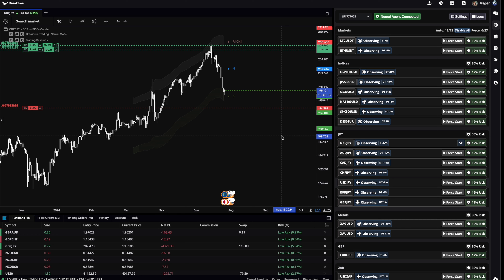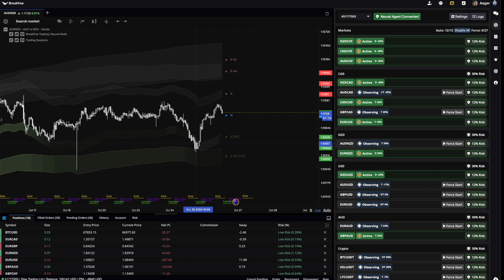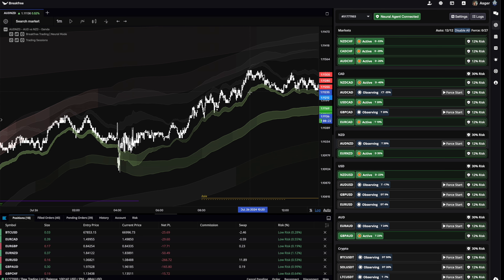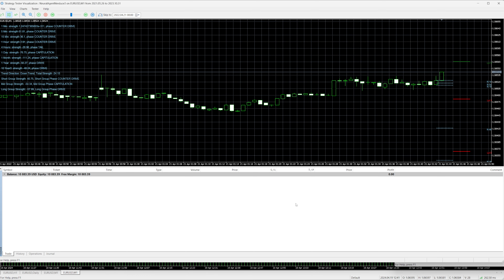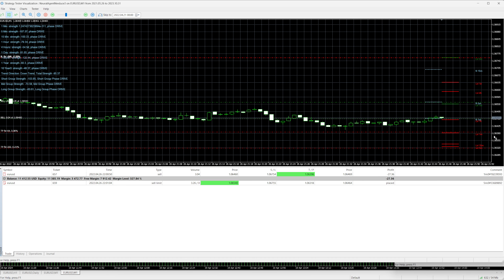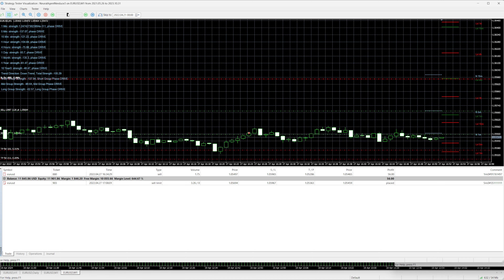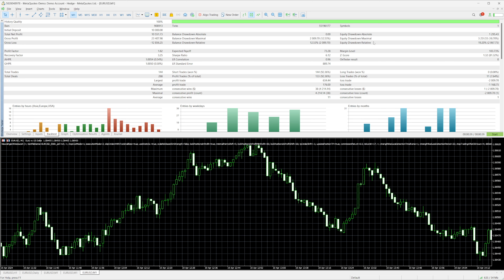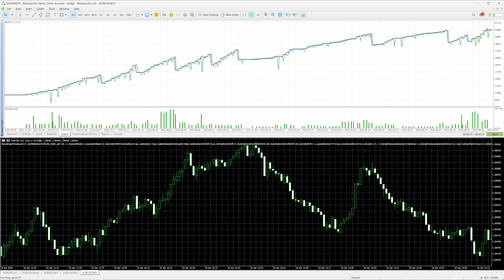July 26 Market Review (Introducing new UNNAMED strategy)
Join us for this July Market Review.

The new UNNAMED trading strategy being discussed in practice and backtests.